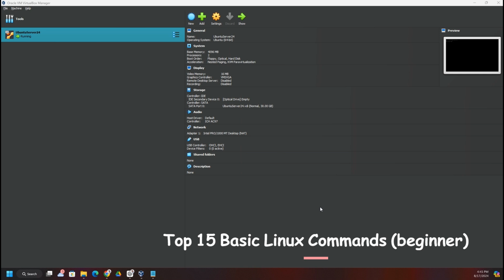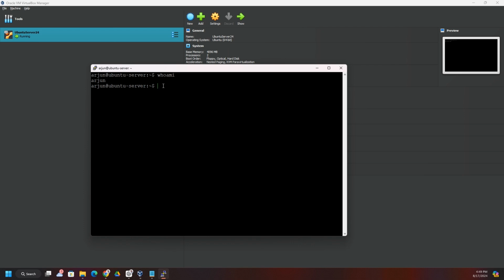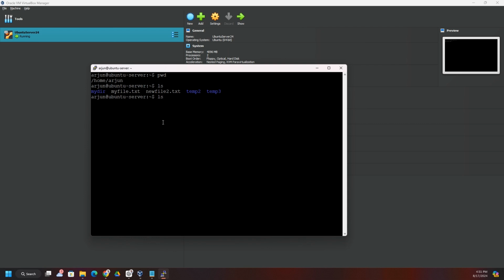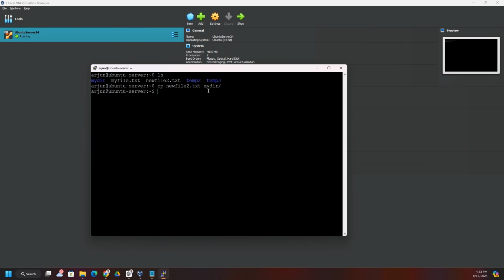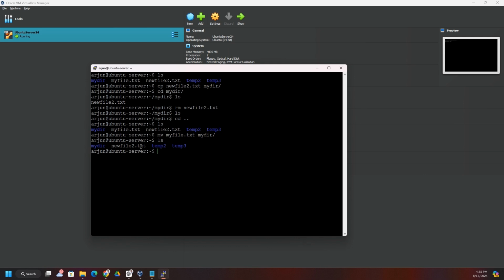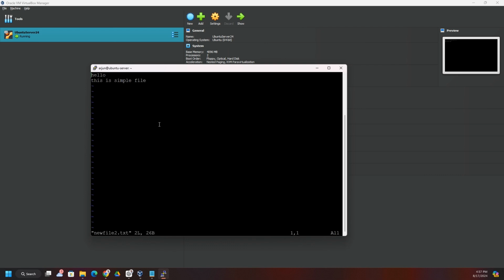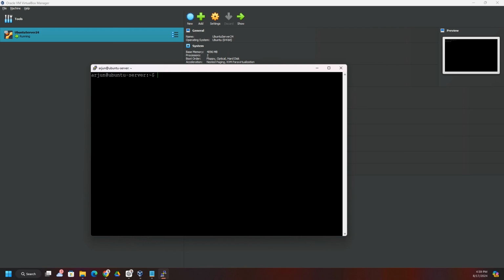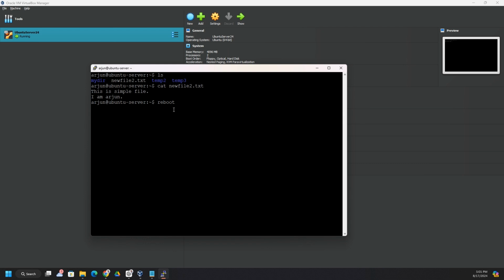Learn Top 15 Basic Linux Commands for beginner in 15 minutes !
This video will be useful for any professional working or interacting with Linux System. Lean frequently used basic Linux Commands in just 15 minutes with live demo on Ubuntu Server with Putty.

1. whoami  [ 01:40 ]  - display the username of current logged In user
2. date - display the current date & time of system
3. pwd - prints current working directory
4. clear -  clear the screen
5. ls  - display the names of files and directories in the current directory
6. cd  - change the current directory.
7. mkdir - create the new folder/directory
8. cp  - copy file from one dir to another dir myfile.txt temp3
9. rm  -  remove or delete file/director
10. mv - move file from one path to another
11. vi - create or read or edit file
12.cat - view or write the contents of/to any file
13.history - shows history of all commands executed
14. --help - we can use --help with any command to find usages or help of that command. e.g. pwd --help
15. sudo - execute any command with root user previleage
   e.g. reboot system : sudo reboot
16. reboot - reboot or restart the server